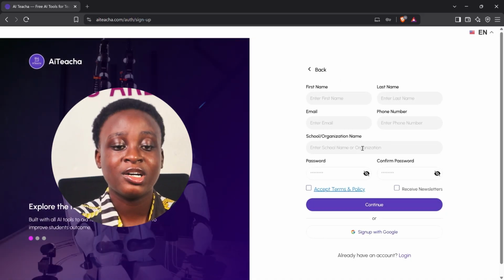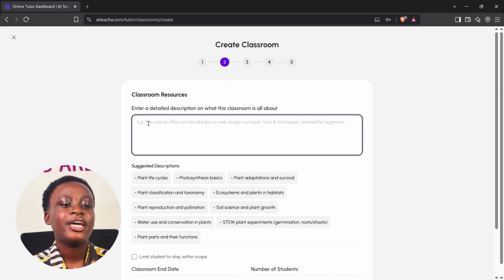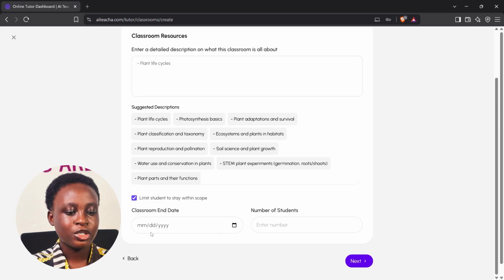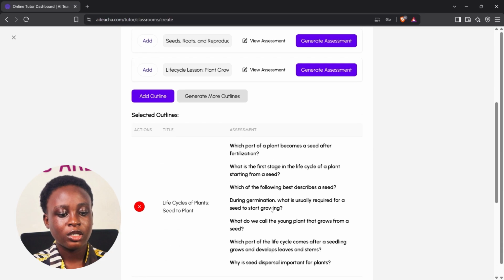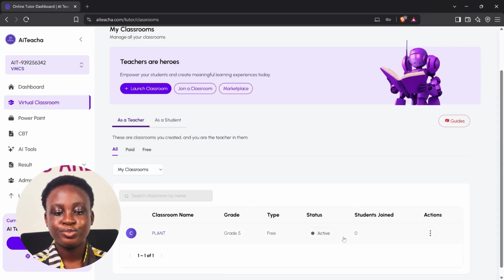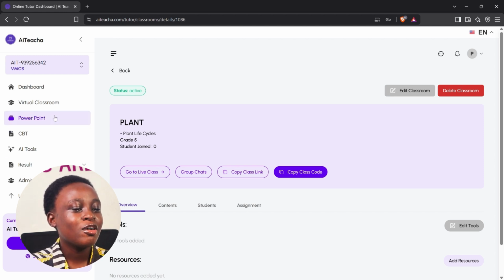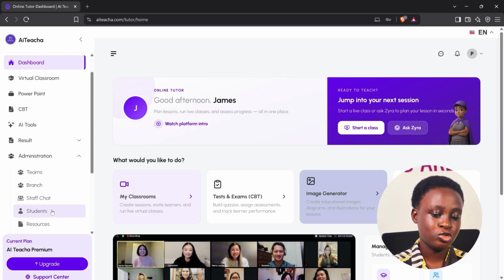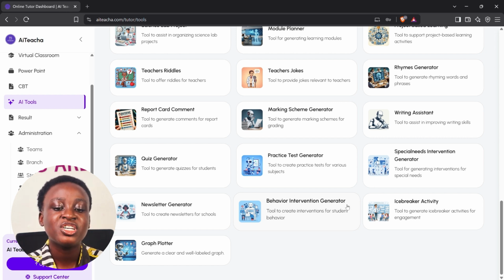How to Navigate the AiTeacha Online Tutor Dashboard | Complete Tutorial for Tutors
Learn how to navigate the AiTeacha Online Tutor Dashboard and make the most of the tools designed to simplify online teaching.

In this step-by-step tutorial, you'll learn how to:

✅ Navigate the Online Tutor Dashboard
✅ Access and manage your virtual classrooms
✅ Use AI-powered teaching tools
✅ Create PowerPoint presentations and learning resources
✅ Access Tests & Exams (CBT)
✅ Manage your tutoring activities and learners
✅ Find important tools and features from your dashboard

Whether you're a new tutor getting started or an experienced educator looking to make your teaching workflow easier, this tutorial will help you get familiar with the AiTeacha platform.